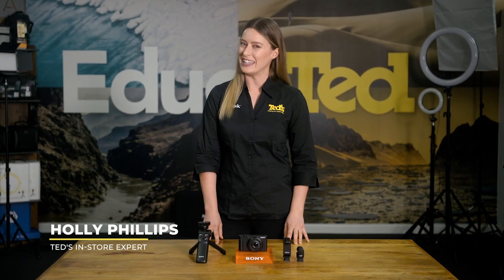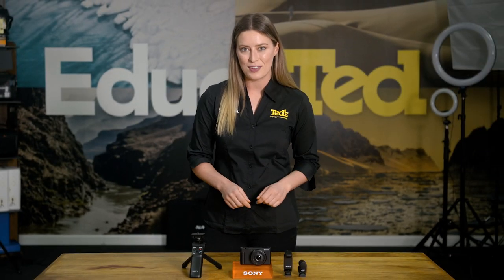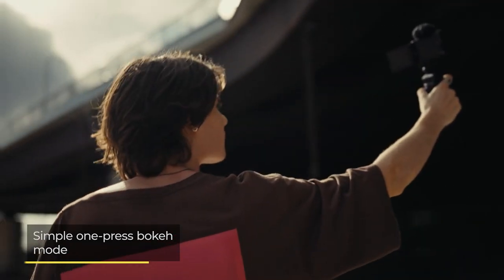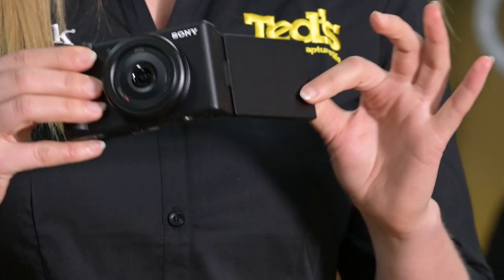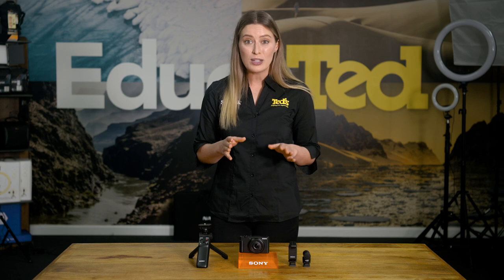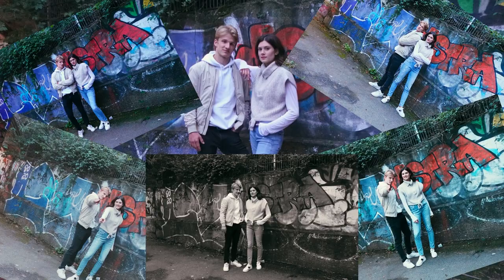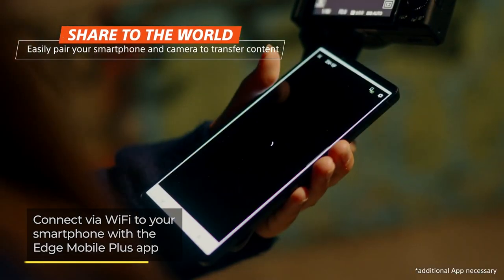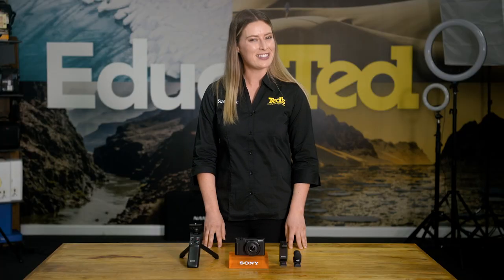The ZV-1F in-review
Our In-store expert Holly guides us through the @sonyaustralia ZV-1F. This sleek-looking Compact Digital Camera features a side-tilting, touch-sensitive 3-inch LCD screen, and a built-in directional microphone, so it is one of the best vlogging cameras available.